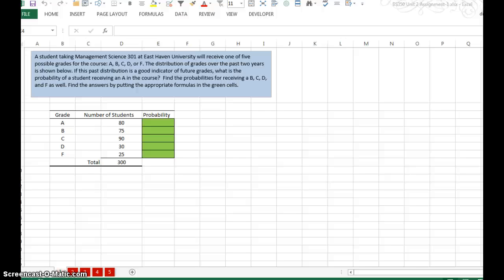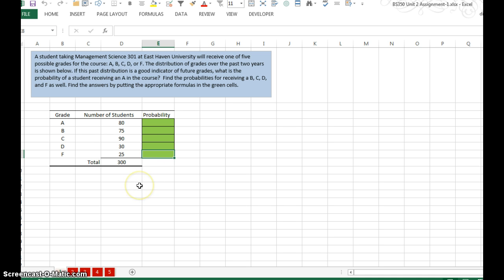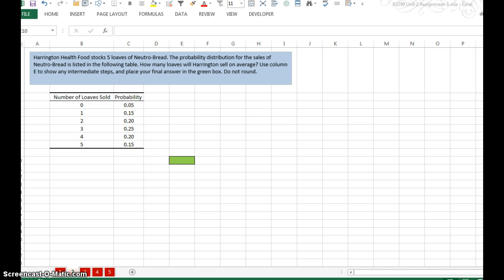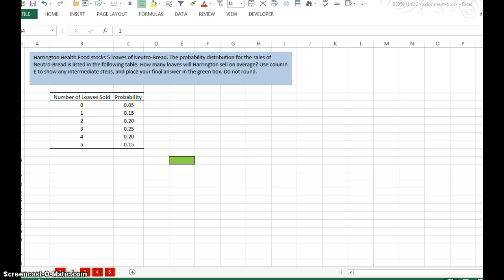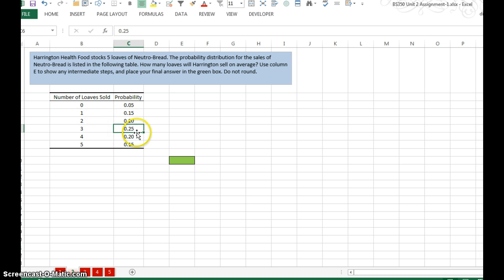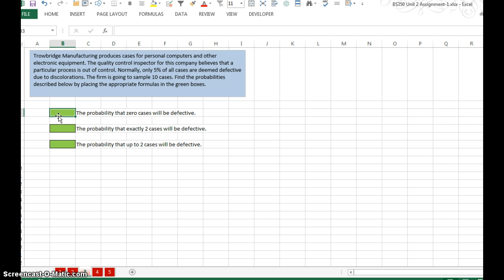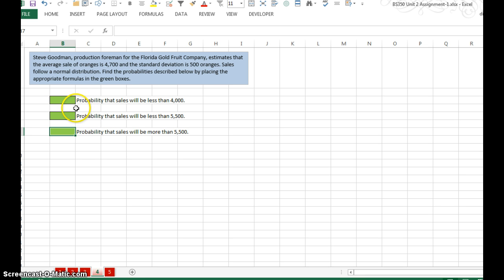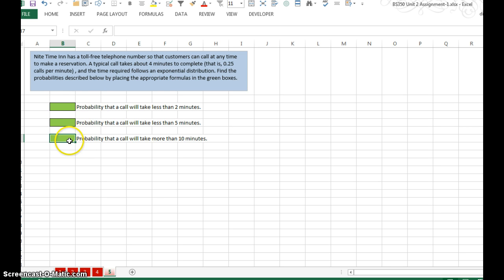Bs350 Week 2 Spring 2014